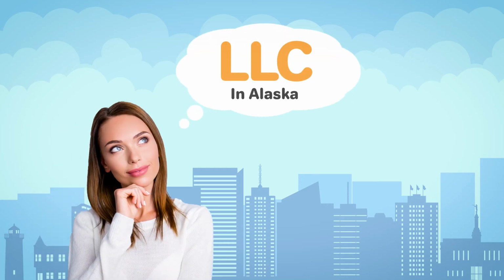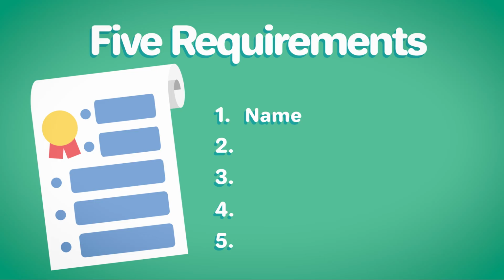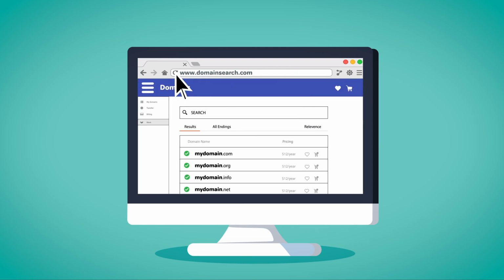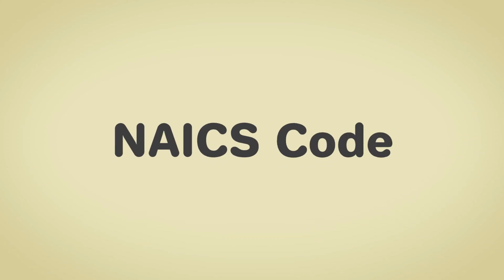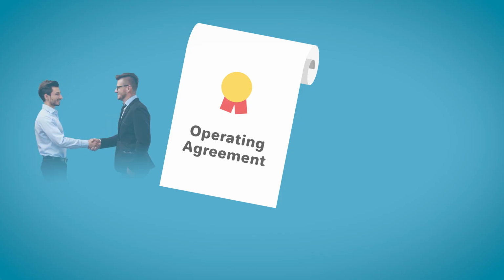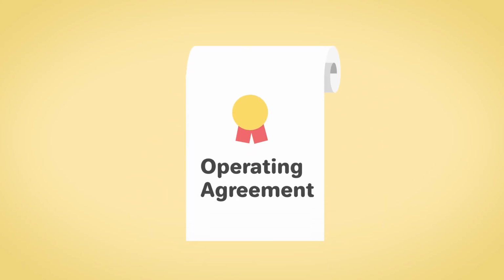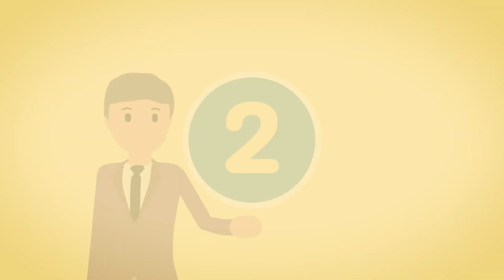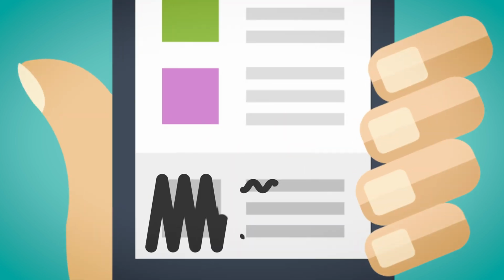Alaska LLC - How to Start an LLC in Alaska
Forming your Alaska in LLC? Use our free guide or for convenience use a professional service, we have negotiated the best deals for you.

Starting an LLC in Alaska is easy. It's a great way to structure your small business, and protect your personal assets. You can do this yourself, or by hiring a professional service, we explain both of these in this video guide.

*TIMESTAMPS*

0:29 - Intro
0:47 - Step 1: Name Your LLC
1:47 - Step 2: Choose a Registered Agent
2:22 - Step 3: File the Articles of Organization
3:18 - Step 4: Create an Operating Agreement
4:30 - Step 5: Obtain an EIN
5:02 - Option 2: Hire a Professional Service
5:58 - Conclusion

• Naming Your LLC (0:47)
Learn the essential naming requirements for Alaska LLCs, including mandatory phrases, restrictions, and the process for checking name availability.

• Choose a Registered Agent (1:47)
Choose between acting as your own registered agent or hiring a professional service to handle legal documents and state correspondence for your LLC.

• File the Articles of Organization (2:22)
File your Articles of Organization with the Alaska Department of Commerce while selecting your NAICS code and management structure.

• Create an Operating Agreement (3:18)
Create a comprehensive operating agreement that outlines your LLC's organization, management, capital structure, distributions, membership changes, and dissolution procedures.

• Obtain an EIN (4:30)
Obtain your free Employer Identification Number (EIN) from the IRS to enable business banking and employee hiring capabilities.

• Professional Formation Services (5:02)
Consider professional LLC formation services that offer registered agent services, compliance management, and enhanced privacy protection for an additional fee of $50-$150.